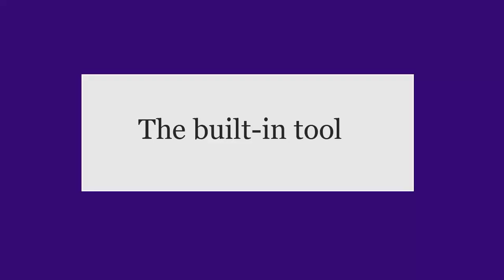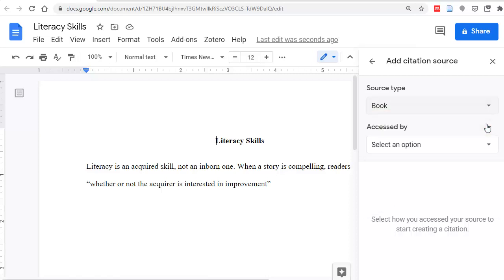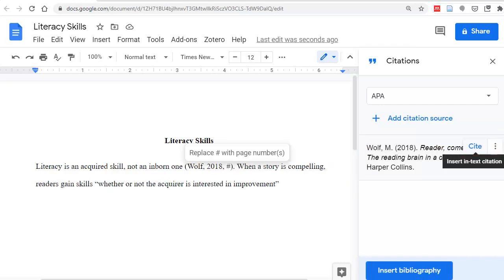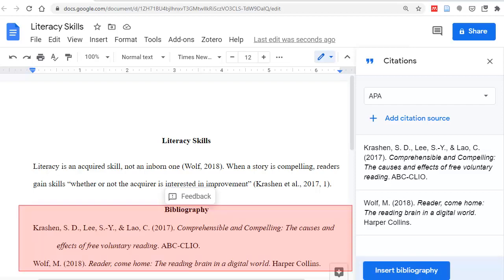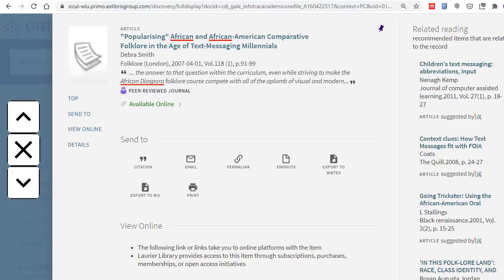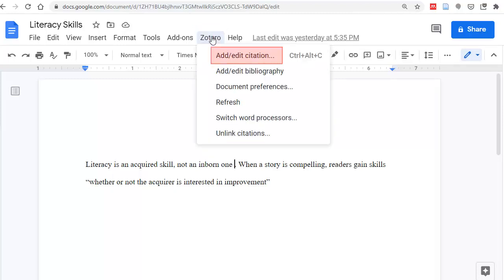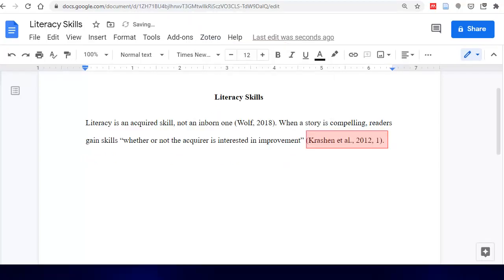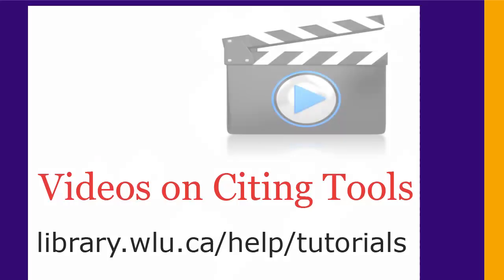Getting Started with Google Docs's Citation Tools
This video demonstrates how to use the two citation tools in Google Docs